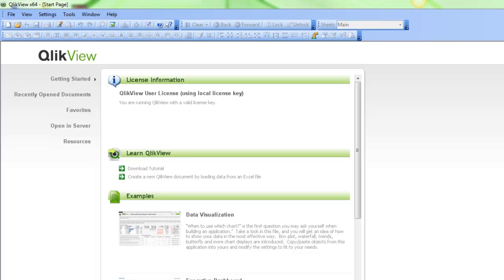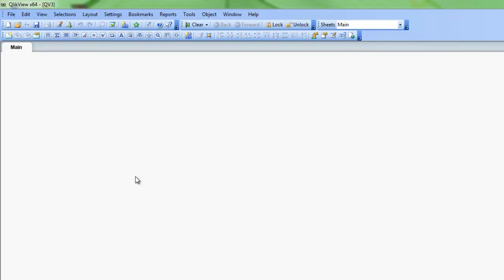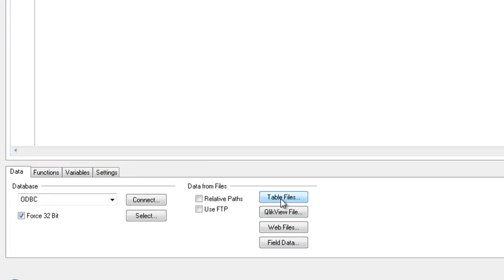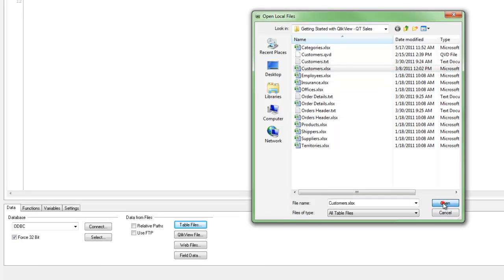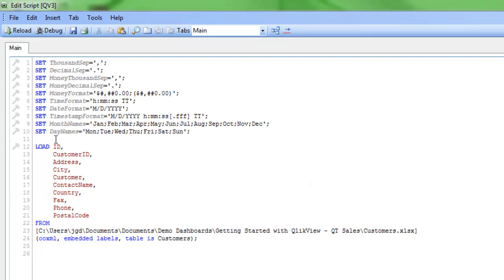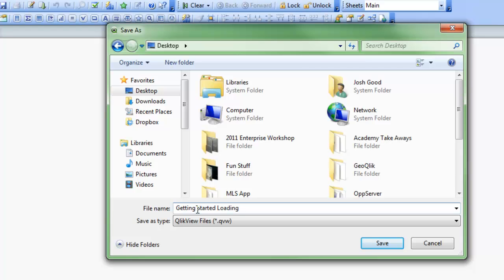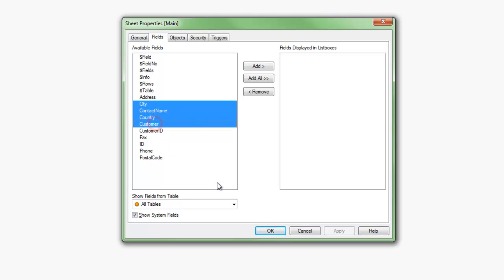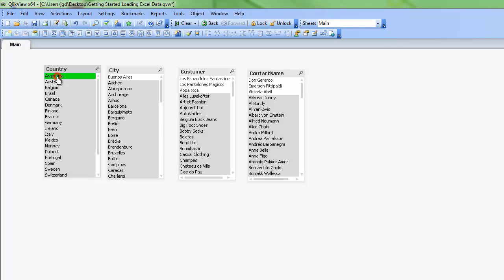Loading Excel Data into QlikView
How to load Excel data into QlikView